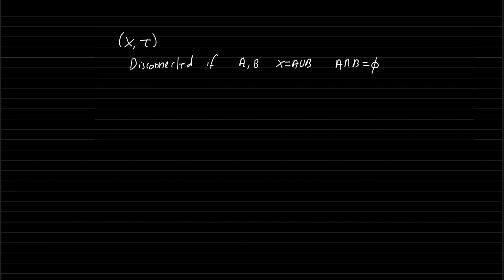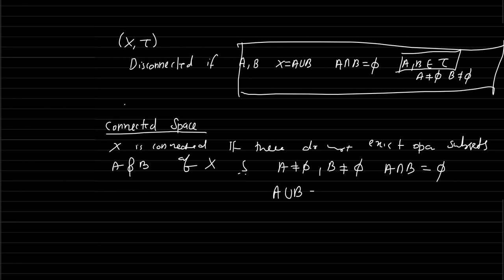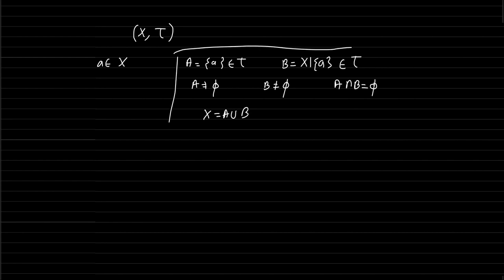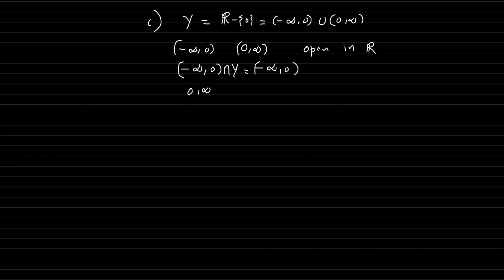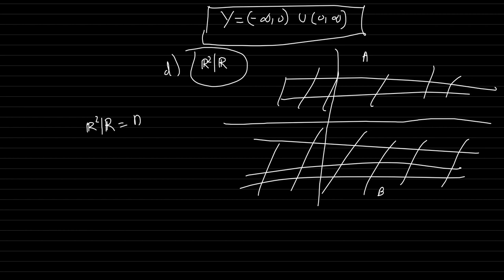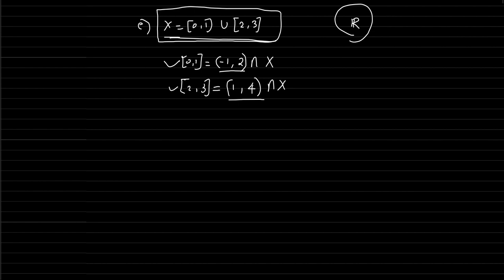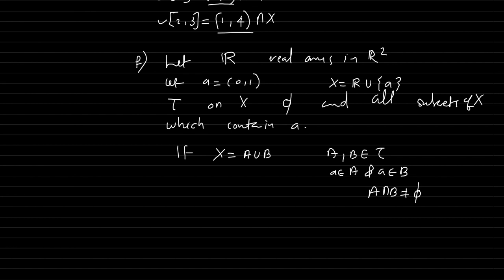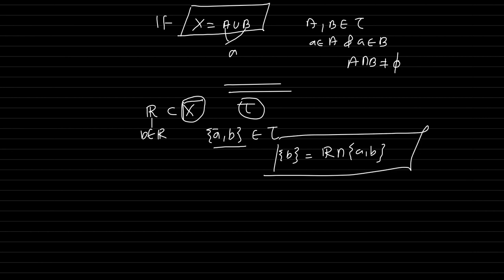Connectedness in Topology// Topology//